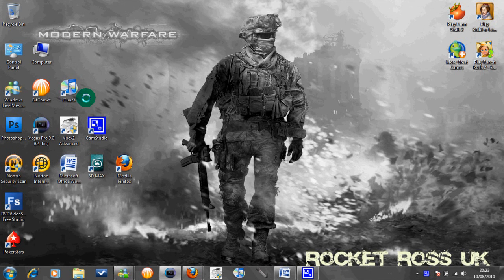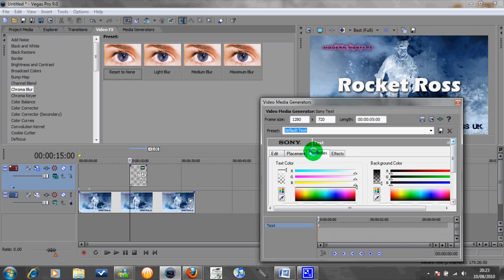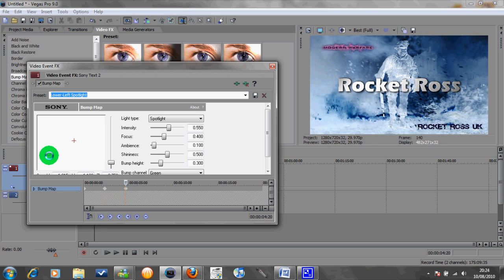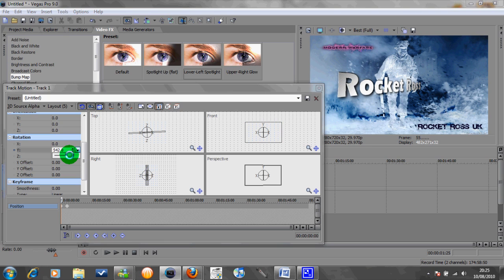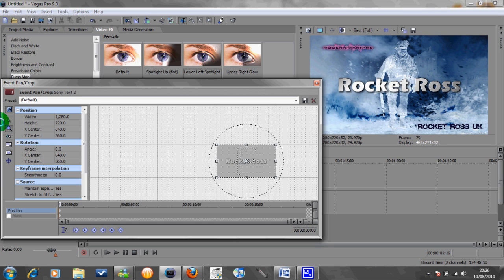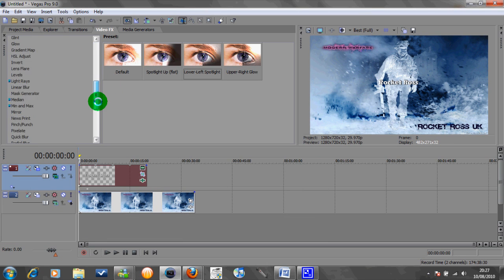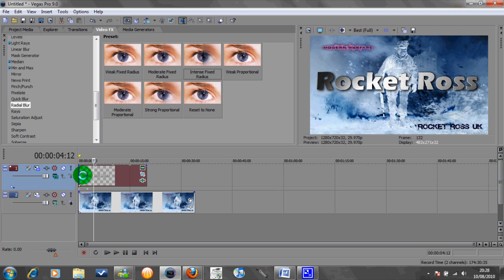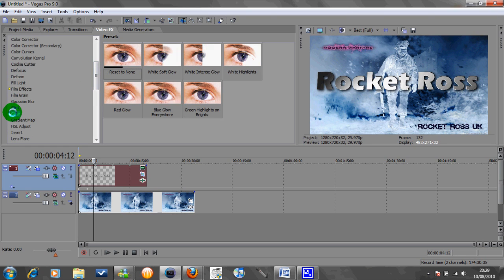3D Text and Intro Tutorial - Sony Vegas 9 - with Commentary.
Here is a simple tutorial for basic intro with 3D text and effects.